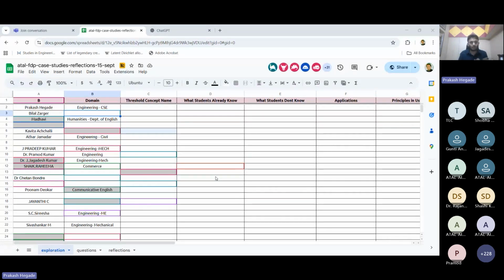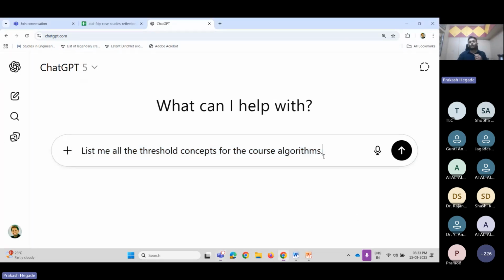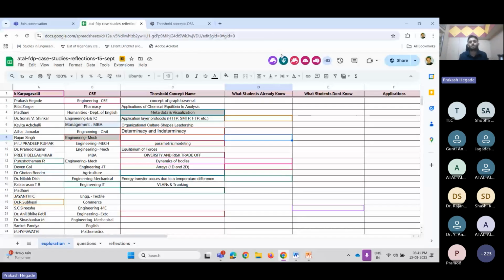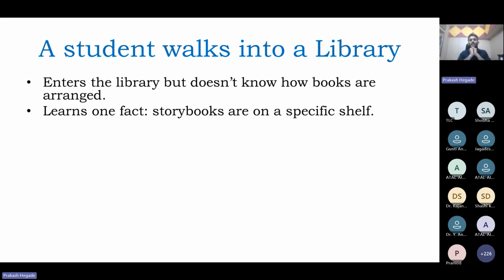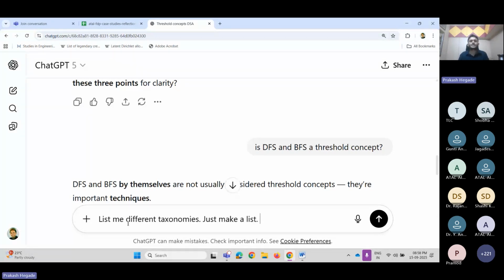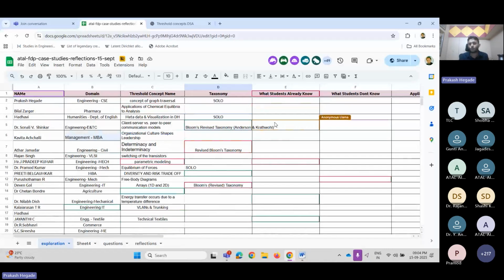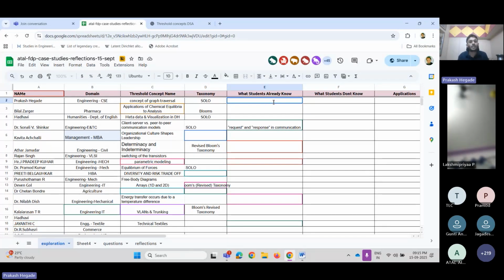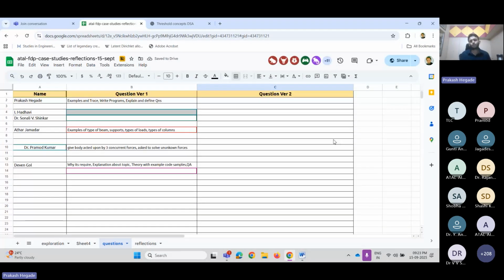ATAL Online FDP " Day 1 Session 2,:Designing Case Studies and Reflection Using AI" By Prakash Hegade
ATAL Online FDP on "AI in Education Tools and Trends in Teaching "" Day 1 Designing Case Studies and Reflection Using AI By Dr. N. Vijay Kumar